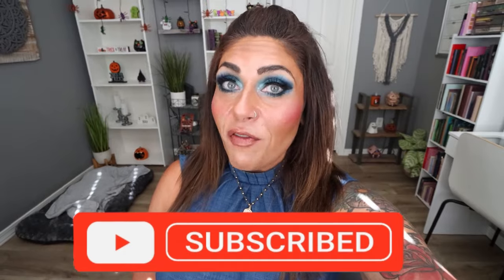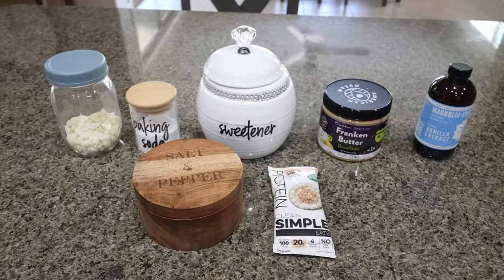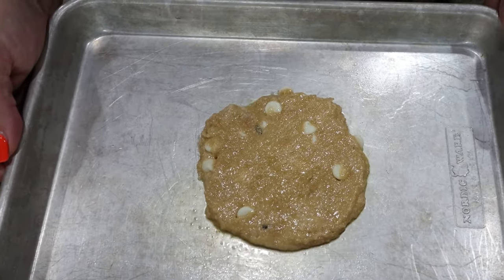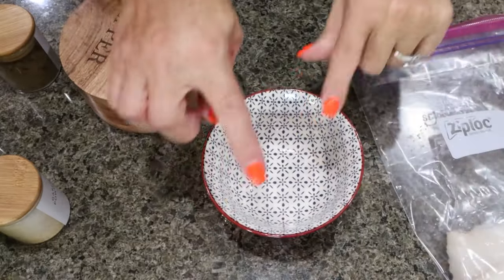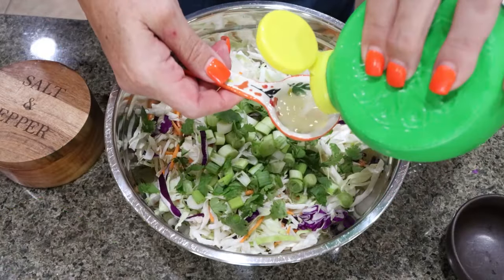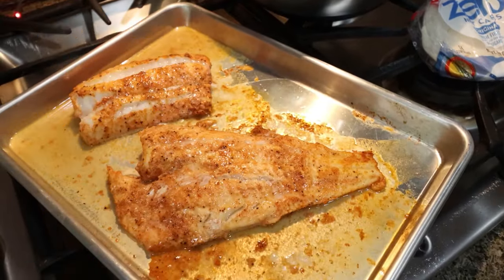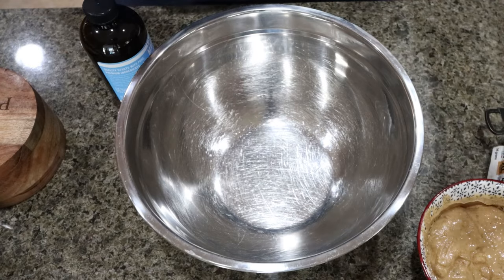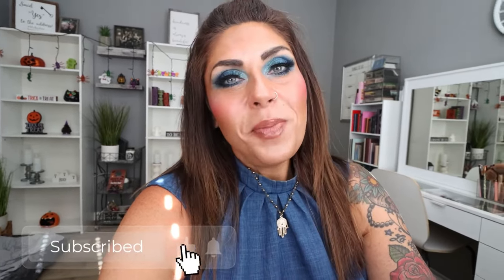PROTEIN WW MEAL PREP -PROTEIN COOKIE -FISH TACOS W/ SLAW & PUMPKIN PROTEIN BROWNIES -WEIGHT WATCHERS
HAPPY MONDAY!

$30 OFF!!

🎉NUTRITION CHANNEL!!!

Code- jennswwjourney